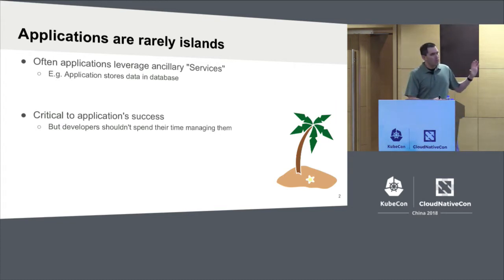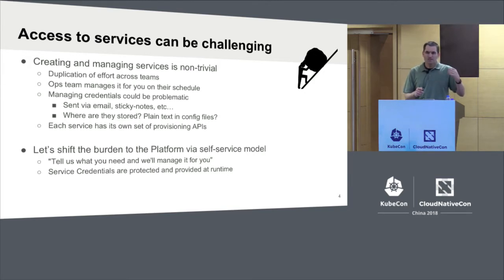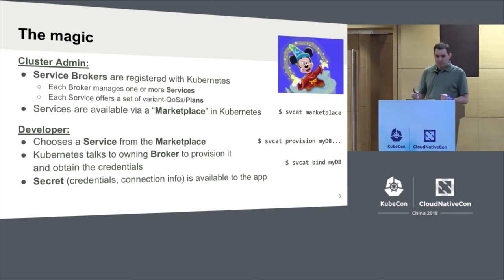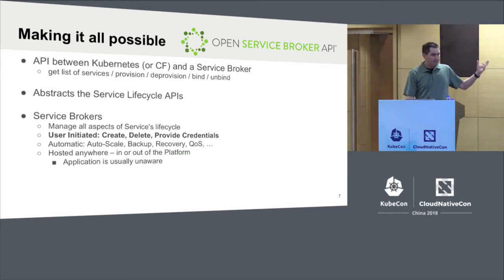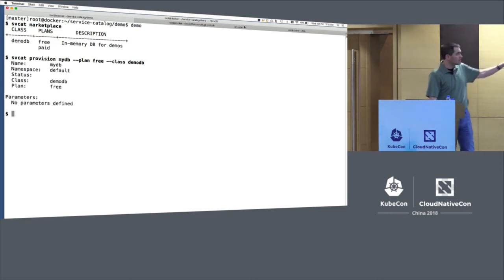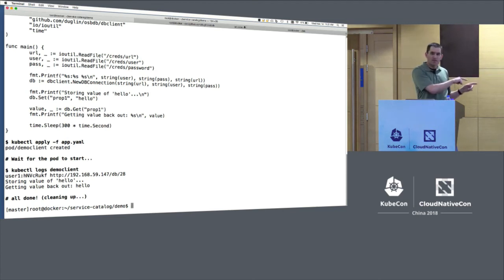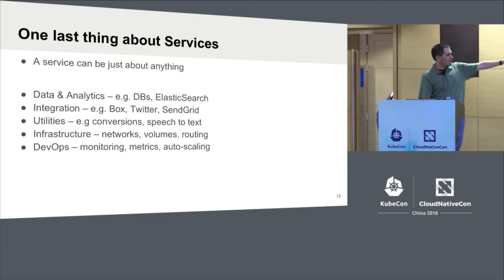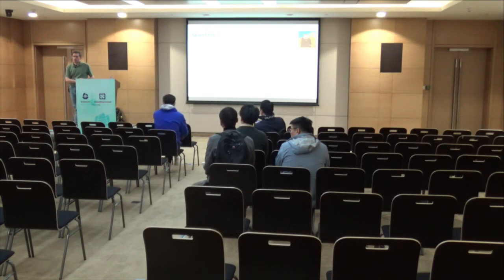Intro: SIG Service Catalog - Doug Davis & Jonathan Berkhahn, IBM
This is an introduction to the Kubernetes Service Catalog project. Service Catalog lets you provision cloud services, regardless of where they are hosted, directly from the comfort of native Kubernetes tooling. This works across platforms because we follow the Open Service Broker API, an open standard to provision and manage cloud services. Learn how you can use Service Catalog to access third-party services from your Kubernetes applications. We will walk through provisioning a database directly through Kubernetes and and then connect to it from an application running on the cluster.